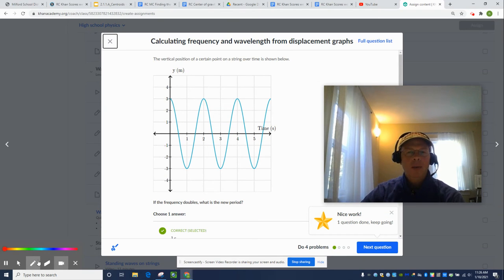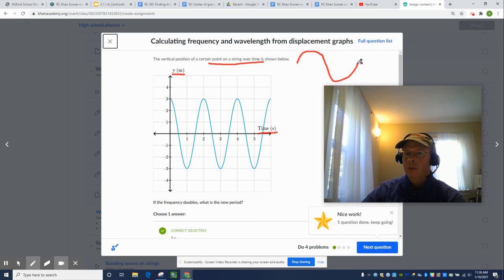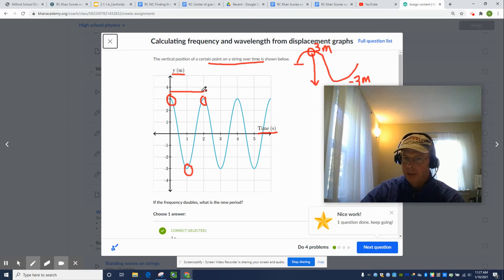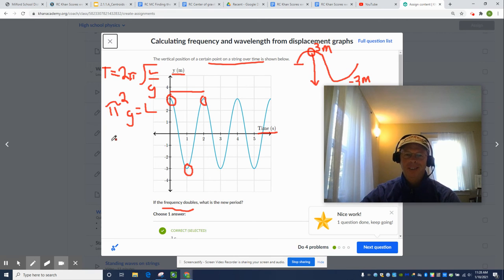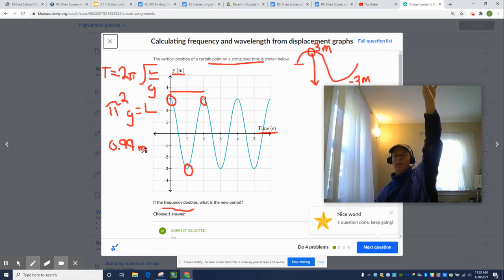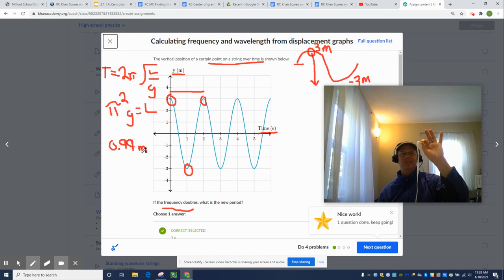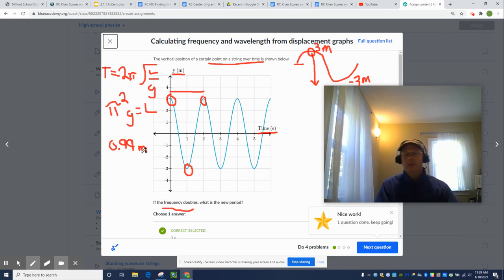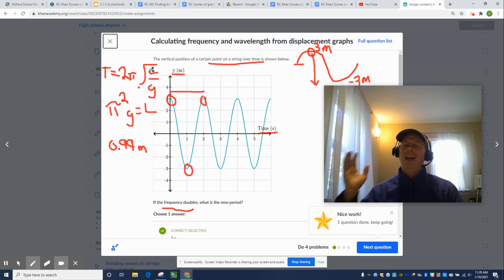pendulum period from displacement time graph then predict how period changes at double the frequency